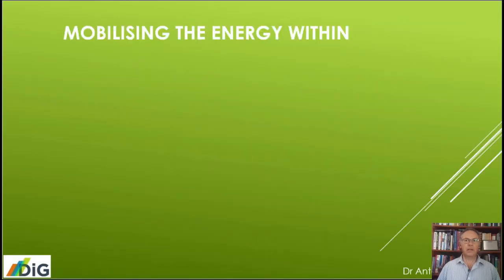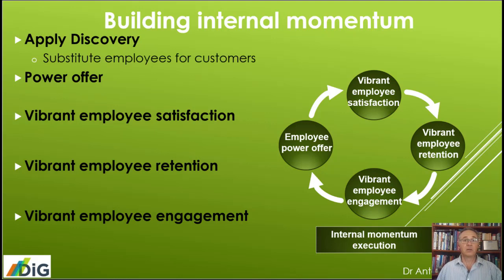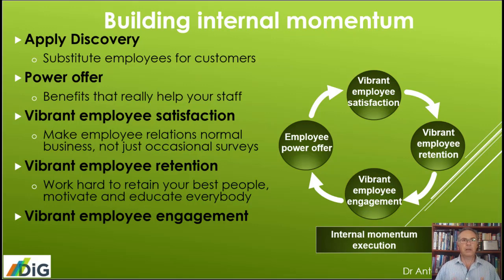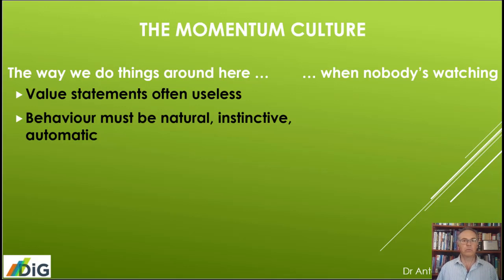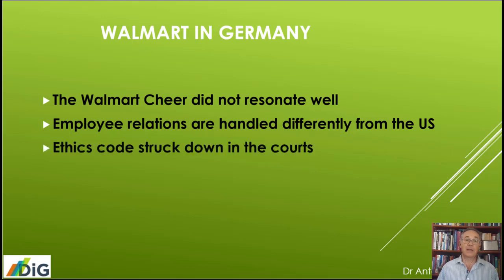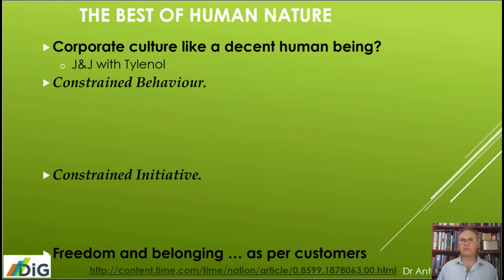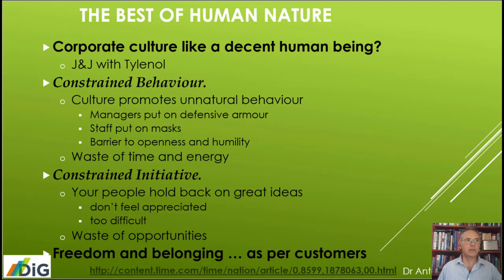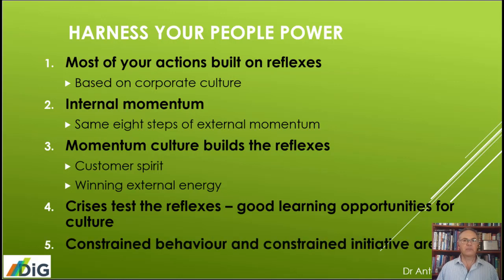Discovery:Innovation:Growth - 4.3 Maintaining the DiG cycle